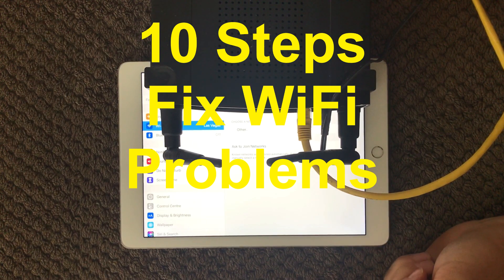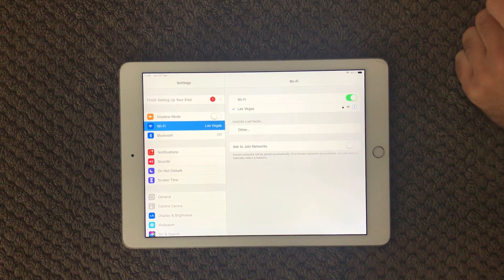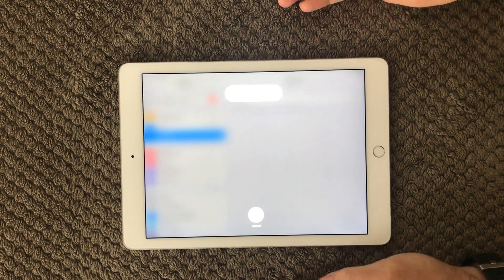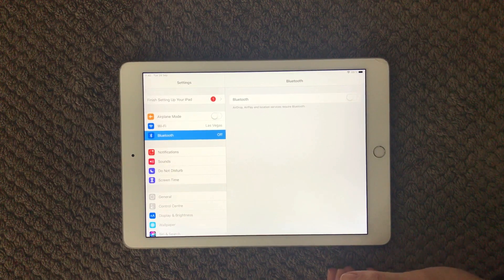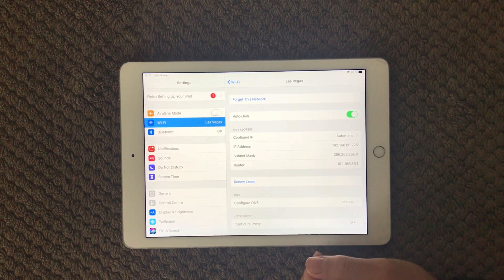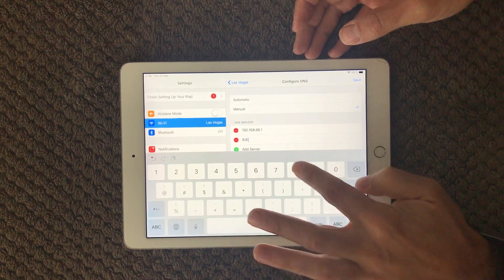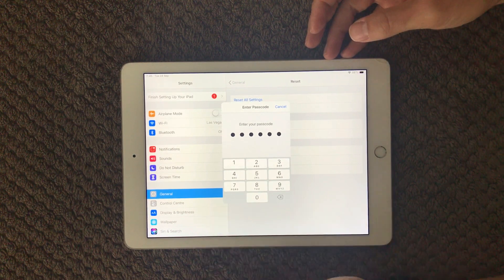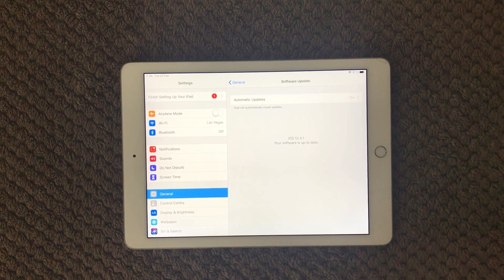10 Steps To Fix Your WiFi Problem, How To Fix WiFi Issue on iPhone or iPad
Try these 10 Steps To Fix Your WiFi Problem:

1. Turn your WIFI off and on again
2. Turn Bluetooth off
3. Toogle Airplane mode
4. Restart your device
5. Restart your modem and router
6. Turn off Location Services for WIFI networking
7. Forget the WIFI network
8. Change DNS settings to 8.8.8.8
9. Reset network settings
10. Update your device software

Reset your Network Settings. Tap Settings - General - Reset - Reset Network Settings. This also resets Wi-Fi networks and passwords, cellular settings, and VPN and APN settings that you've used before.

While you’re restarting your iPad, turn your router off and back on as well. When your iPad won’t connect to Wi-Fi, sometimes your router is to blame. To restart it, simply unplug it from the wall and plug it back in!

Forget Your Wi-Fi Network and Reconnect
Now that we’ve worked through the basic fixes, it’s time to move onto some more in-depth troubleshooting steps. First, we’ll try forgetting your Wi-Fi network on your iPad.

When you connect your iPad to a new Wi-Fi network for the first time, it saves data about the network and how to connect to it. If something changes in how your iPad connects to the network (e.g. you changed the password), forgetting the network will give it a fresh start.

Setting Google DNS on iPad devices
1. Choose Settings from the Main Screen.
2. Tap on “Wi-Fi“.
3. You should now be in your Wi-Fi details page.
4. At the DNS configuration screen, tap on Manual and tap on the red (-) minus icon to remove your existing DNS address.
5. Now, tap on the (+) Add Server and enter the Google DNS servers below:
Google DNS: 8.8.8.8

Troubleshoot WiFi Issue on iPhone or iPad, iPad Fix For WiFi Problem. Try out my fix, It will not cost you any money.